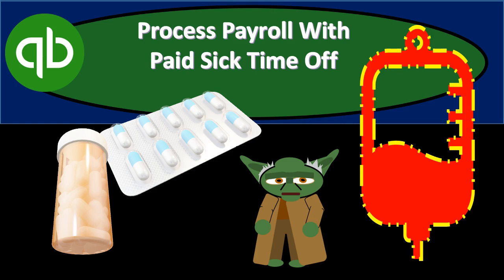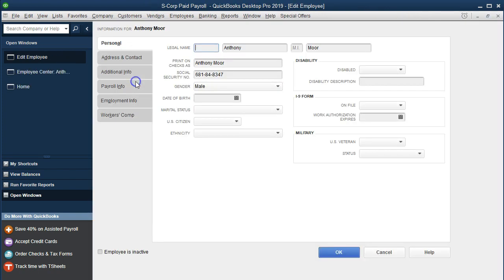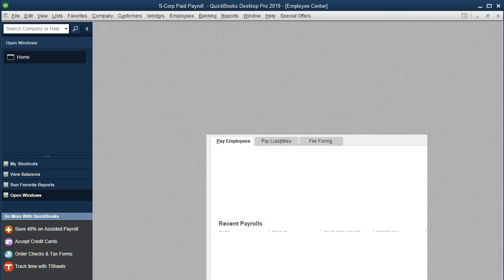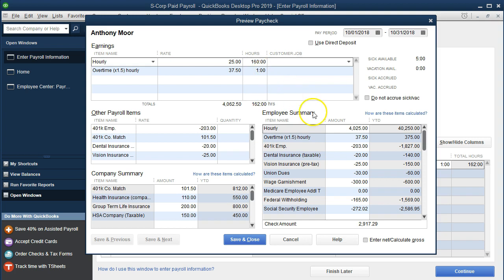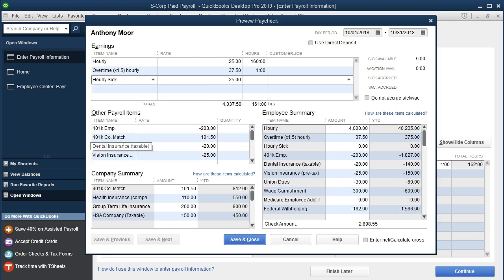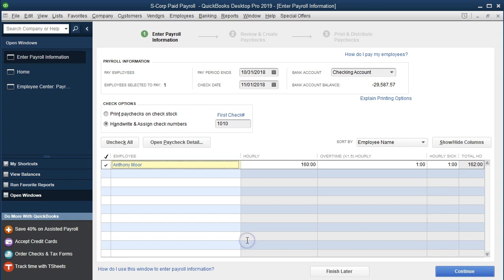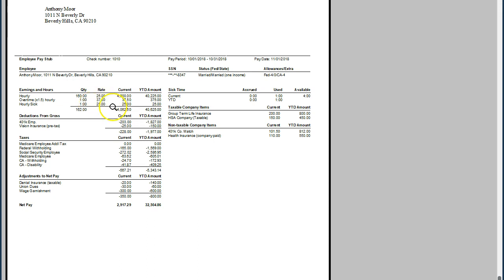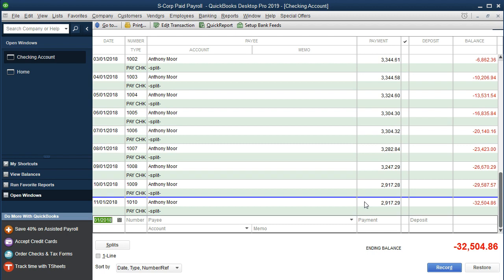Process Payroll With Paid Sick Time Off In QuickBooks